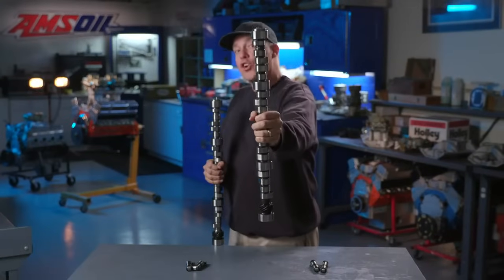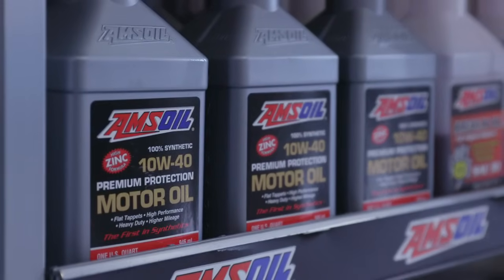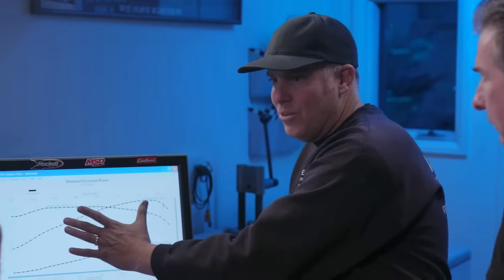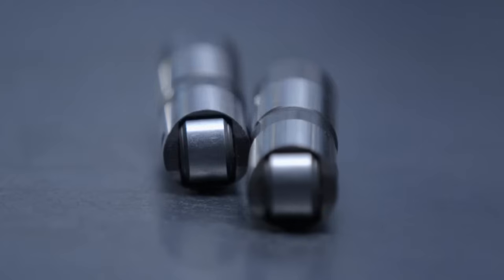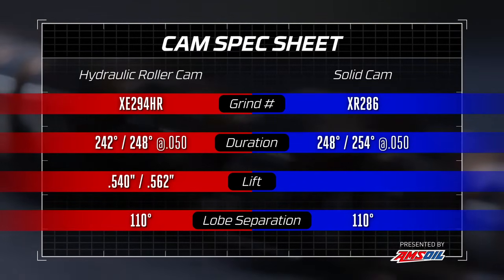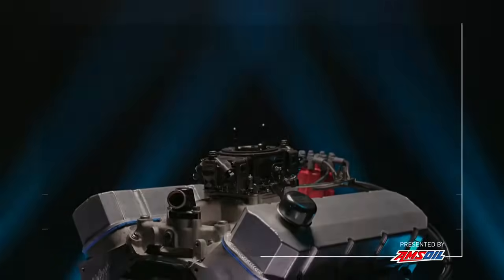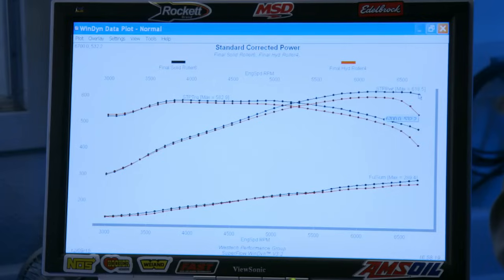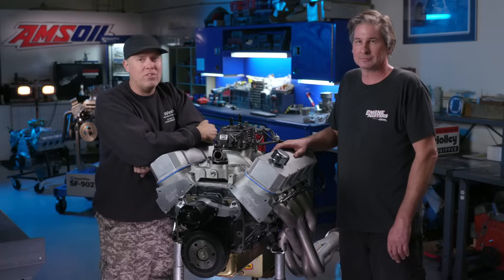ENGINE MASTERS S1E10 600hp Camshaft Shootout! Hydraulic vs Solid